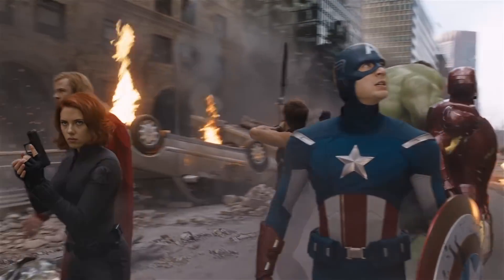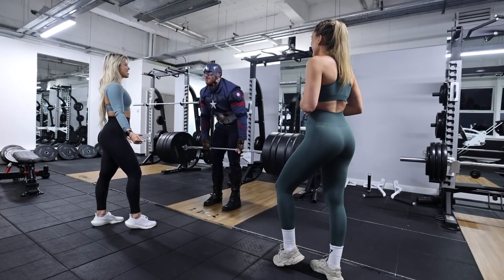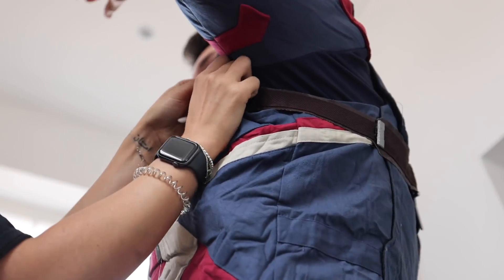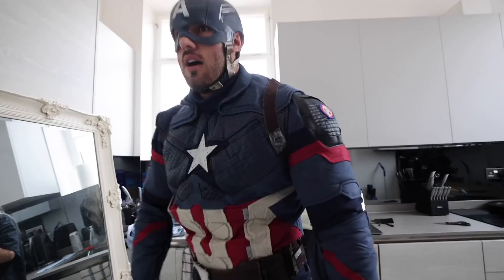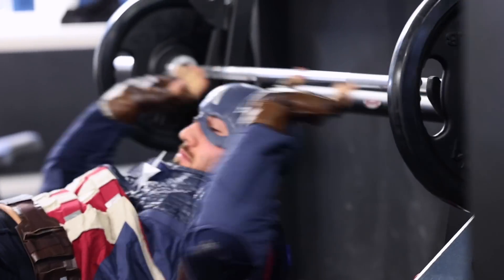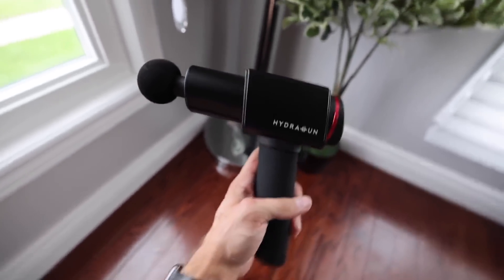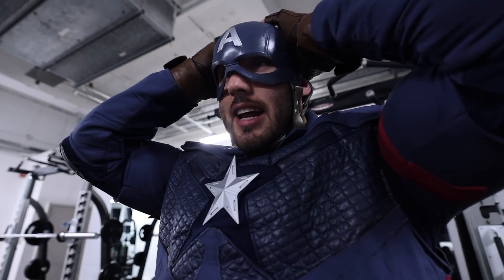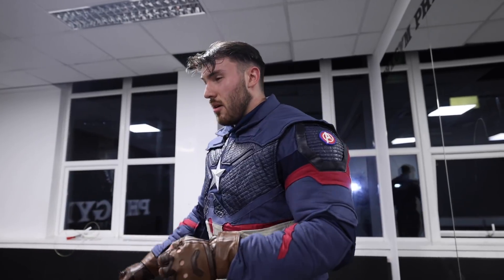CAPTAIN AMERICA GOES TO THE GYM FOR A DAY...